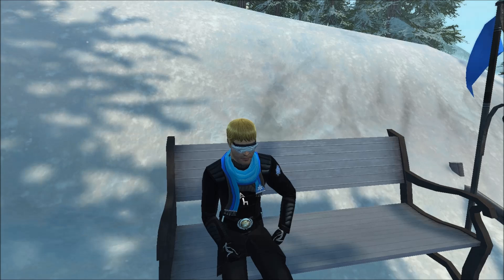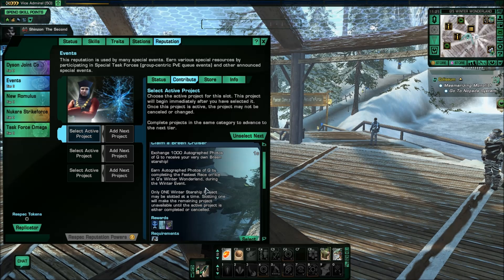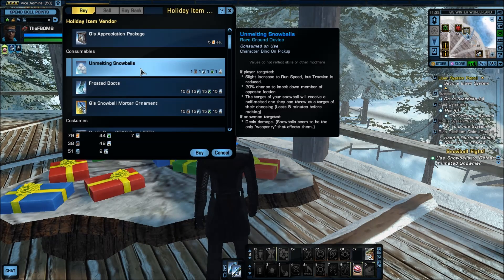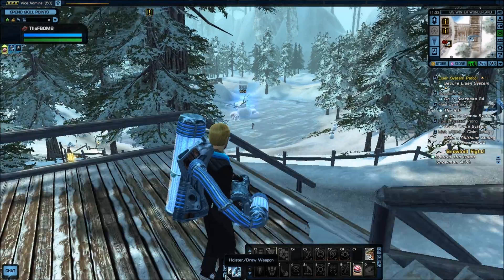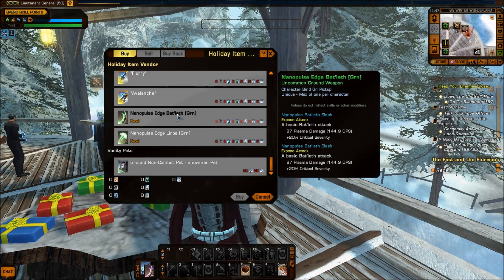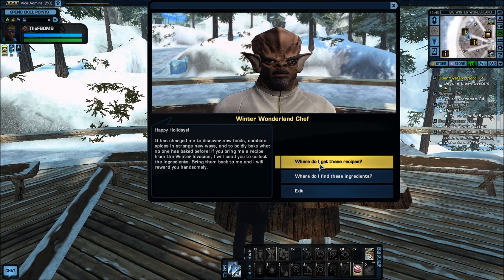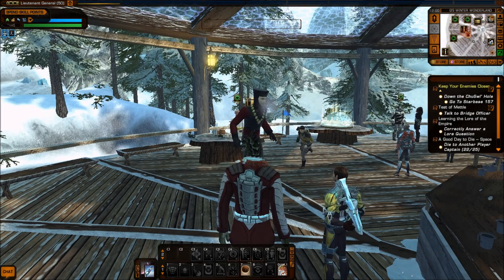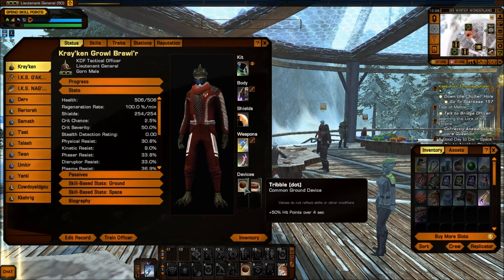Star Trek Online: Q's Winter Wonderland (2013)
I go over a bunch of things for 2013's Winter Wonderland.  We have access to this event for 35 days starting December 5th, so enjoy it while it lasts.  There's some new stuff and some events that have carried over, expect to jump around to other videos.